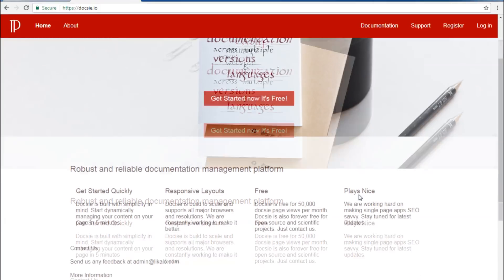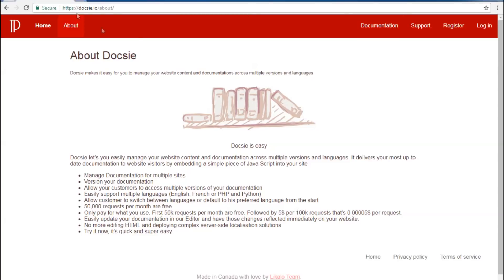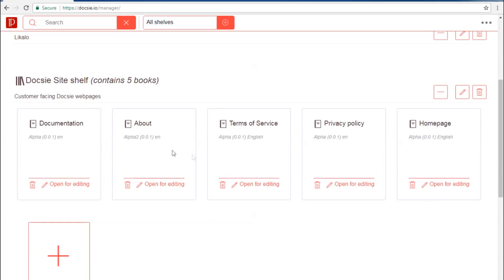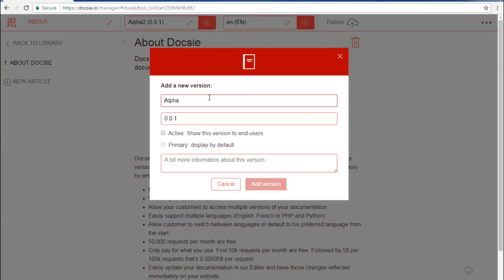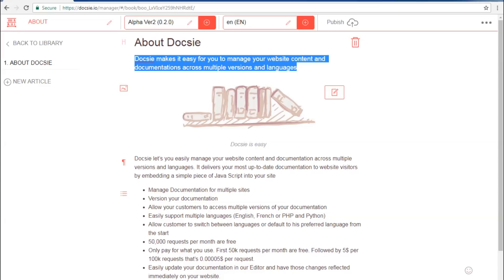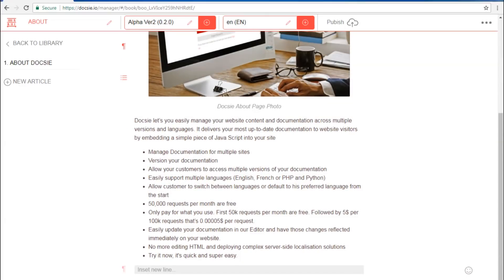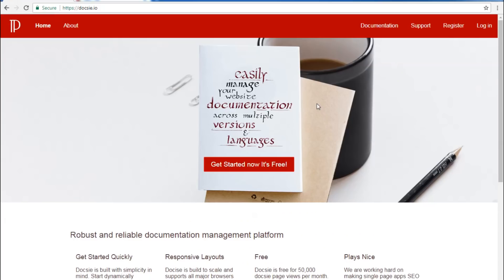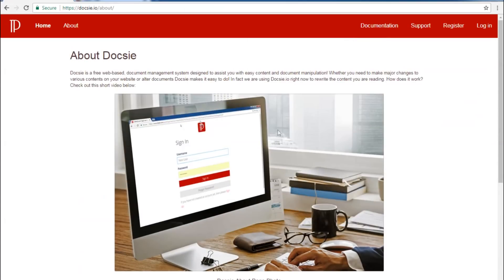Docsie Simple How-To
Docsie Basic is a free web-based, document management system designed to help you easily manage your website docs! If you need to make major changes to various content on your website or alter your website documentation instantly - Docsie makes it easy to do so!

Docsie lets you easily manage your website content and documentation across multiple versions and languages. It delivers your most up-to-date documentation to your website visitors and it is done simply by embedding a small piece of JavaScript into your site. Whether you are a web developer or not, it's extremely simple to use!

Why use Docsie?

Docsie can be used to manage contents for multiple pages across multiple sites.
Your documentation can easily be created in Docsie editor and once Docsie library JavaScript is inserted on your website, your documentation can be easily modified and altered with any changes instantly reflecting on your website.
Allows your customers to access multiple versions of documentation presented on your website
Docsie versions allow you to easily perform A/B tests or render your content differently based on dynamically changing values, such as Geo location or referral parameters
Docsie languages allows you easily serve documentation to your customers in their preffered language without having to maintain separate html files
Docsie allows your customers to switch between languages or default to their preferred language
Docsie let's you easily update your documentation in our simple to use Editor and reflects those changes on your site in under 60 seconds
No more editing HTML and deploying complex server-side localization solutions
Try it now, it's quick and super easy
We are adding new functionality every day
Docsie is free. Editing and collaboration features are free. You are limited to 50,000 page renders per month using the Docsie JavaScript library.
What does 50,000 page renders mean?

Once you put Docsie JavaScript library on your site and it begins to render documentation dynamically to your visitors we will count the number of views this documentation has and limit rendering at 50,000 renders.